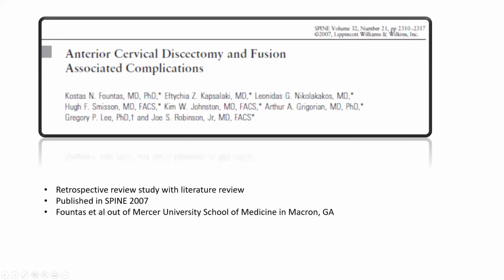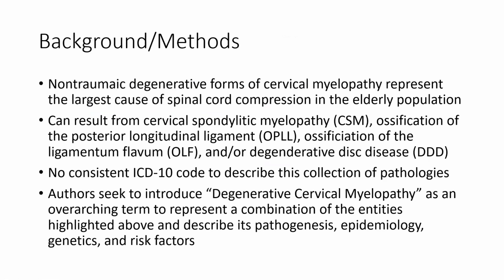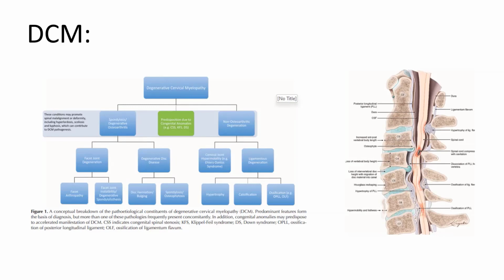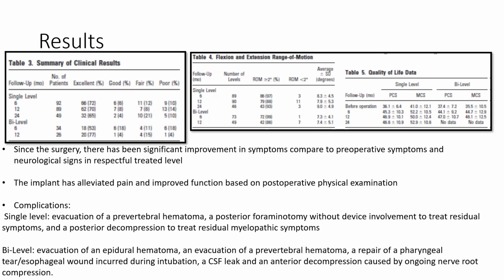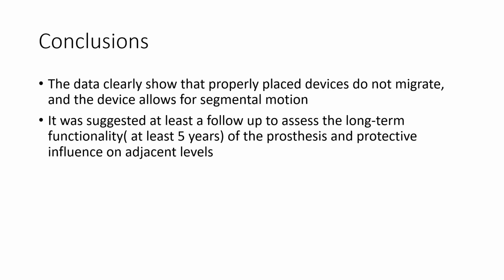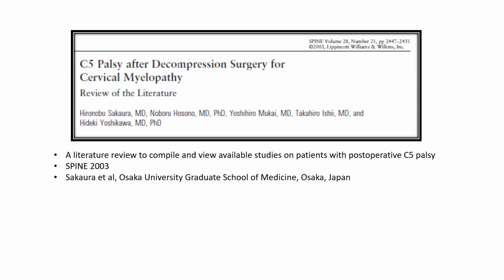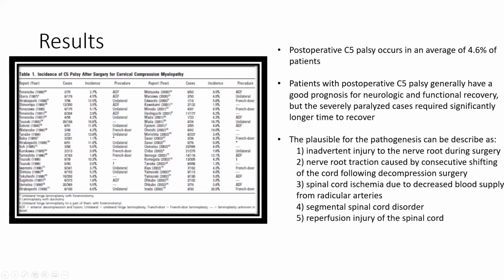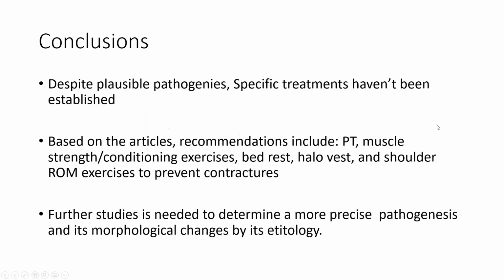Citation Classics: Spine 01- Cervical Myelopathy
Welcome to the first episode of our “Citation Classics” series! The goal of these episodes are to go over the most cited articles in a certain topic over the past 15-20 years to give learners an idea of what articles are being read and what are some of the important studies out there to read!
In this episode we have Dr. Sohum Patel, a PGY-2 resident at Indiana University School of Medicine, and Jose Chacon, a medical student at American University of Integrative Sciences School of Medicine. This is the first episode of our spine citation classics, and they cover cervical myelopathy!

Papers reviewed:
Fountas, K. N., Kapsalaki, E. Z., Nikolakakos, L. G., Smisson, H. F., Johnston, K. W., Grigorian, A. A., ... & Robinson Jr, J. S. (2007). Anterior cervical discectomy and fusion associated complications. Spine, 32(21), 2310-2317.
Nouri, A., Tetreault, L., Singh, A., Karadimas, S. K., & Fehlings, M. G. (2015). Degenerative cervical myelopathy: epidemiology, genetics, and pathogenesis. Spine, 40(12), E675-E693.
Goffin, J., Van Calenbergh, F., van Loon, J., Casey, A., Kehr, P., Liebig, K., ... & Pointillart, V. (2003). Intermediate follow-up after treatment of degenerative disc disease with the Bryan Cervical Disc Prosthesis: single-level and bi-level. Spine, 28(24), 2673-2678.
Sasso RC, Anderson PA, Riew KD, Heller JG. Results of cervical arthroplasty compared with anterior discectomy and fusion: four-year clinical outcomes in a prospective, randomized controlled trial. J Bone Joint Surg Am. 2011 Sep 21;93(18):1684-92. doi: 10.2106/JBJS.J.00476. PMID: 21938372.
Sakaura H, Hosono N, Mukai Y, Ishii T, Yoshikawa H. C5 palsy after decompression surgery for cervical myelopathy: review of the literature. Spine (Phila Pa 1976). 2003 Nov 1;28(21):2447-51. doi: 10.1097/01.BRS.0000090833.96168.3F. PMID: 14595162.